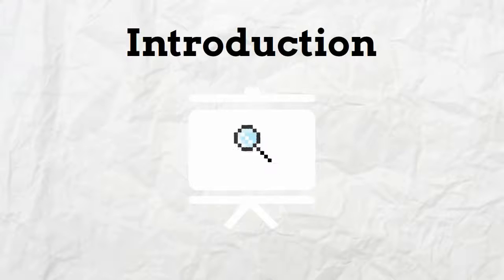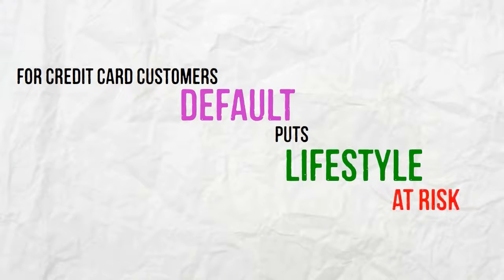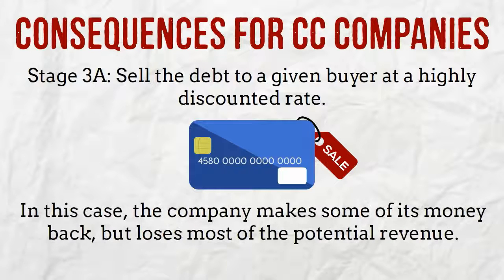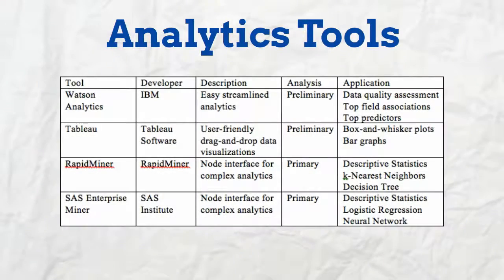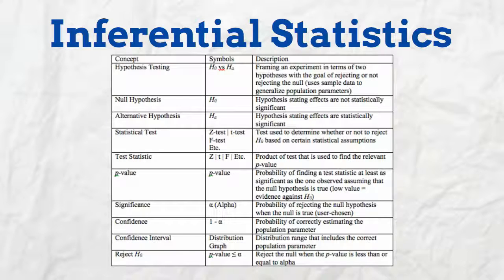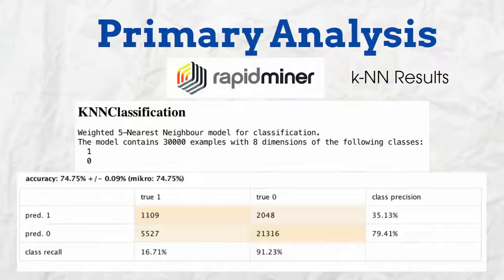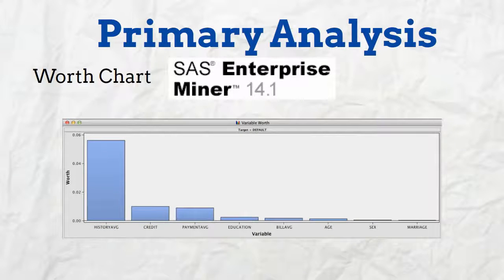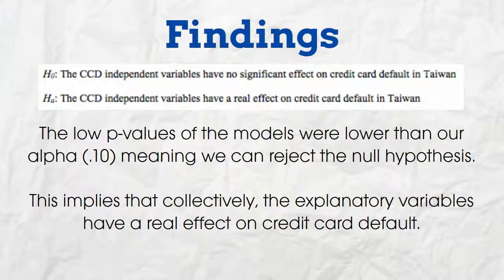DATA 670 Presentation 2 - Evan Moskowitz